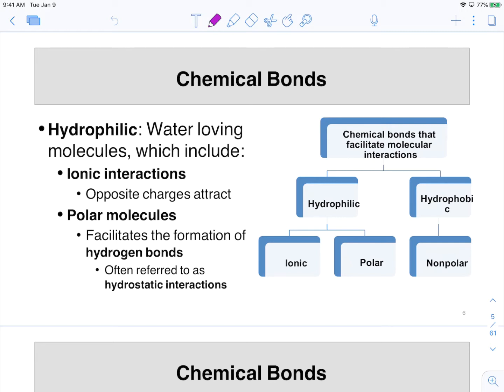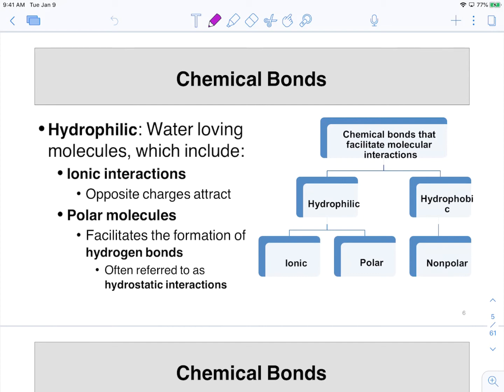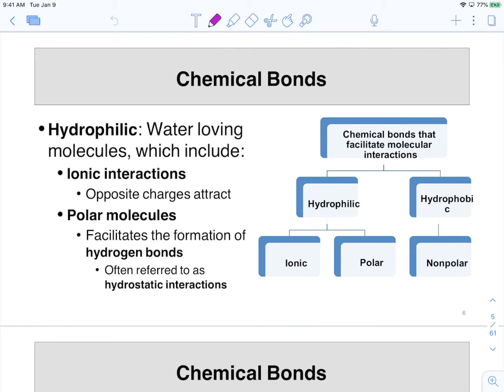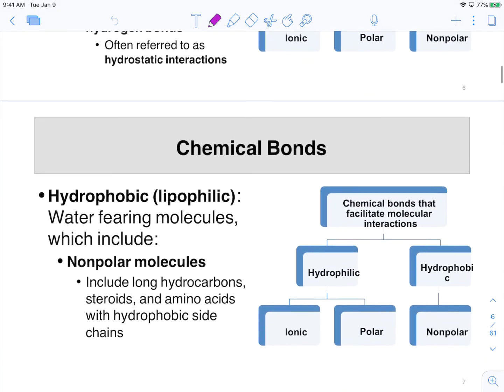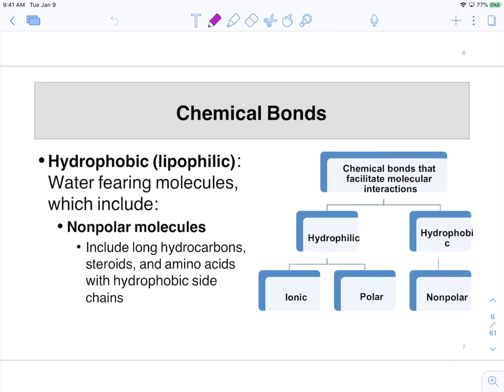02 Chemical Bonds